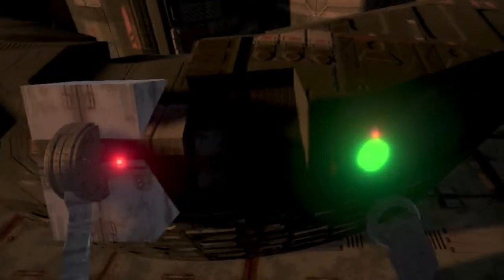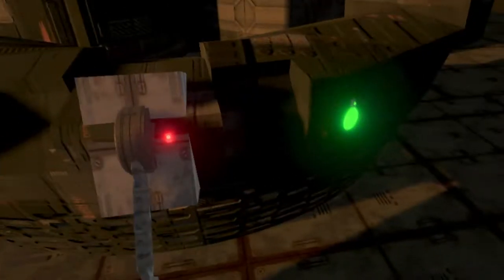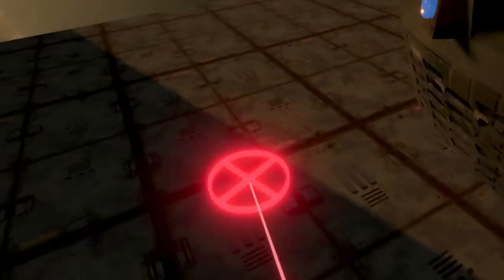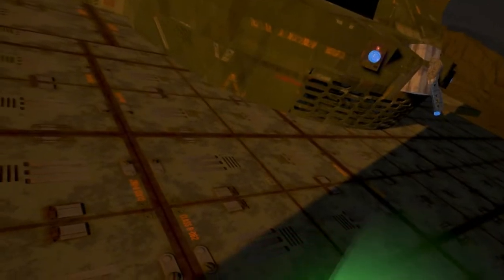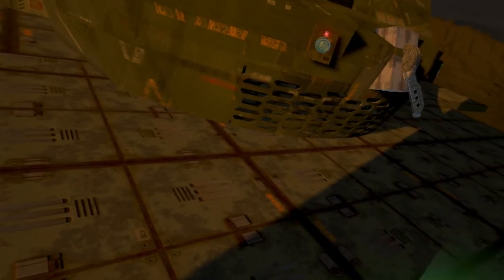Frequency Garden VR Review & Gameplay - Steam Summer Sale 2020 hidden gem? Nah.